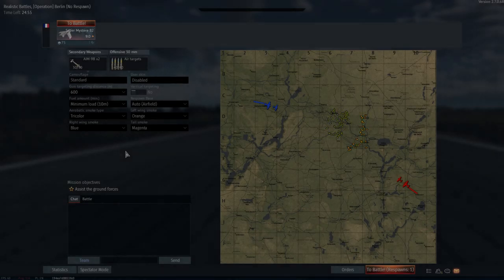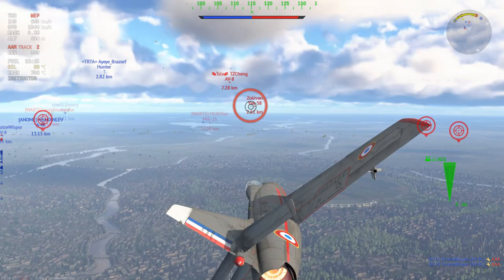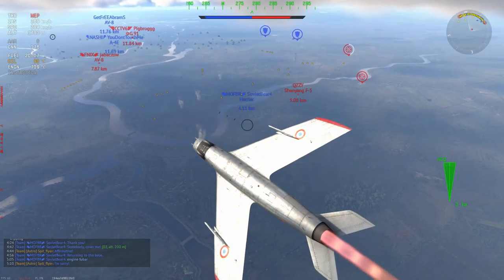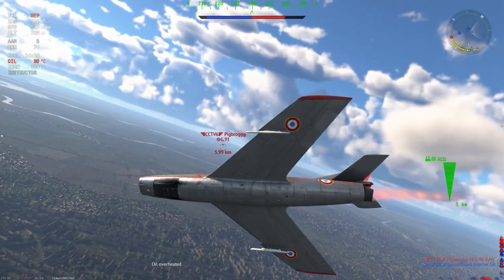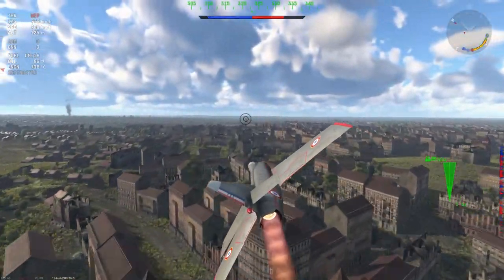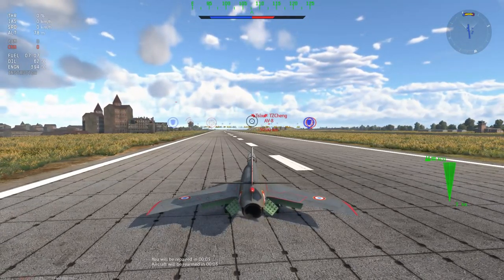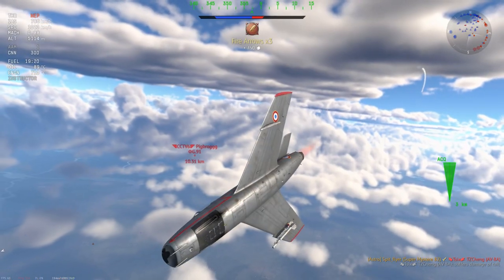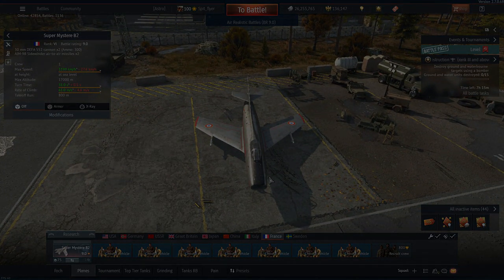All Luck, No Skill: Super Mystere B.2 (War Thunder)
You think the title is just a joke? This plane should be renamed the "Super Mistake".